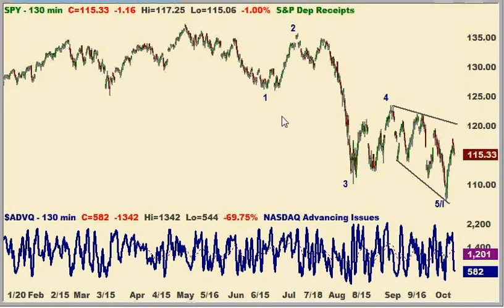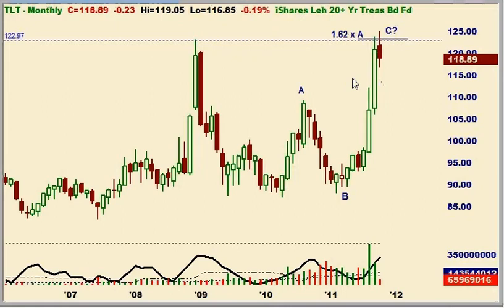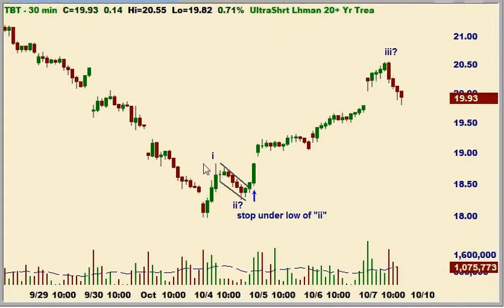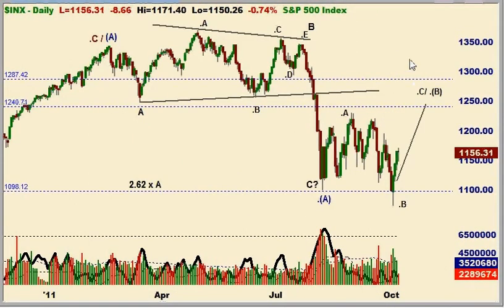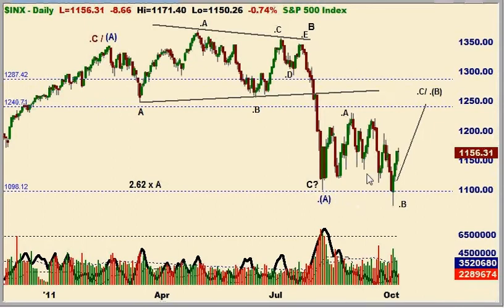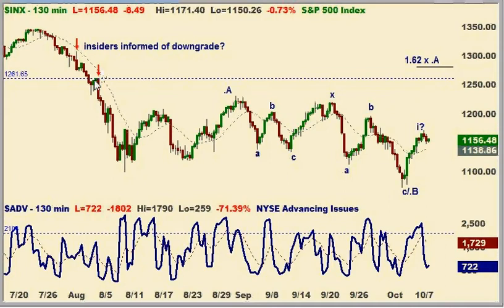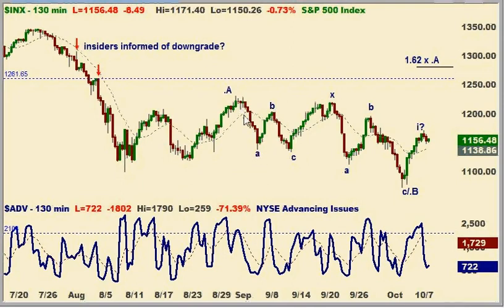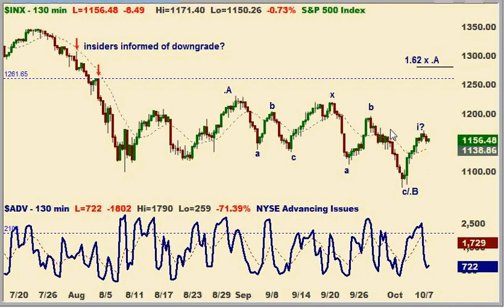Smart Trades Update 10.7.11 S&P, SPY, QQQ, Nasdaq, Bonds, TLT